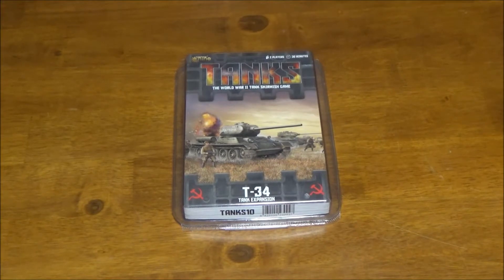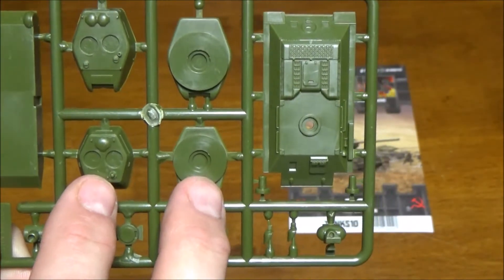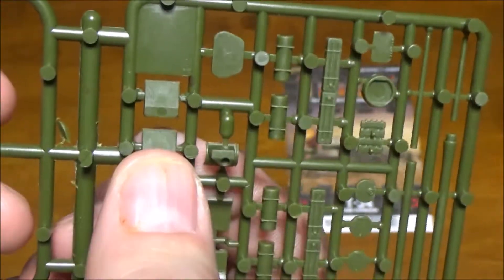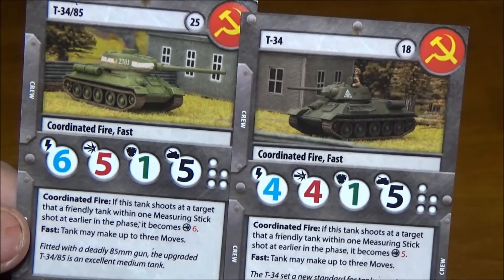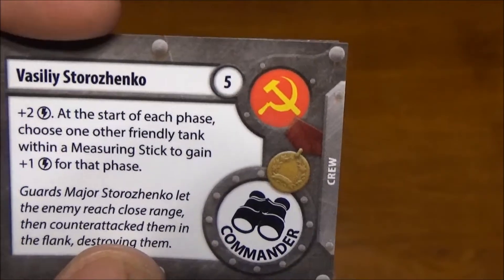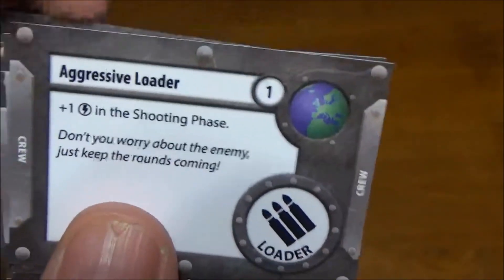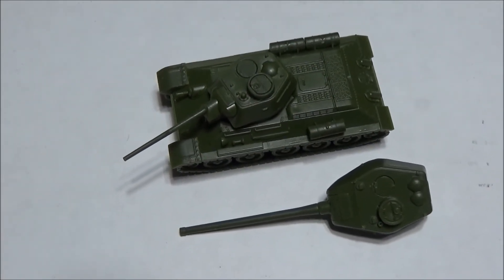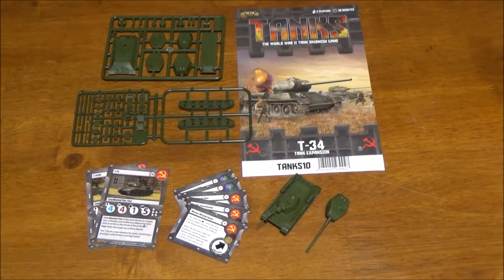Tanks: Soviet T-34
From it’s first encounters in 1941 the T-34 would become one of the most influential tank designs of the Second World War. The T-34 was continuously refined over the years to increase effectiveness and decrease costs, allowing vast numbers to be fielded at once. Eventually, the T-34/85 variant was built to combat the appearance of heavy German tanks.